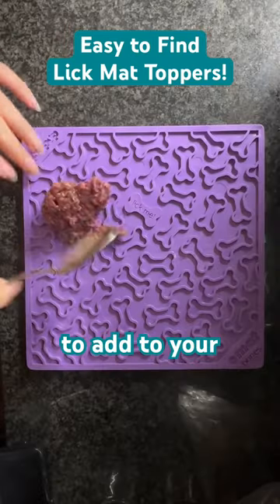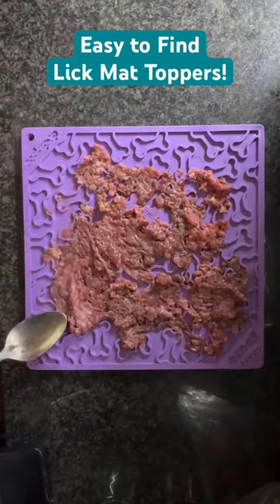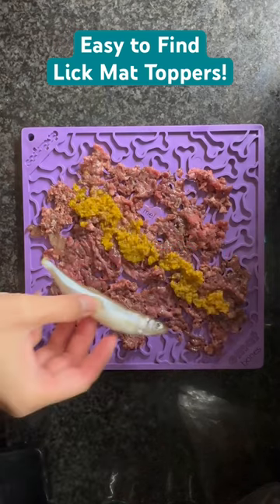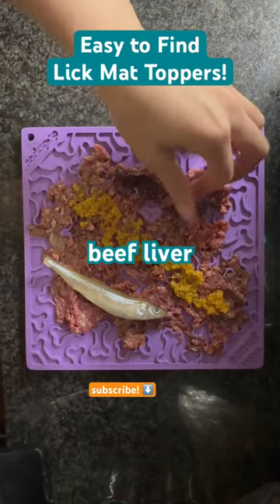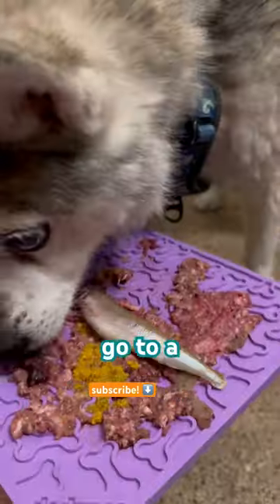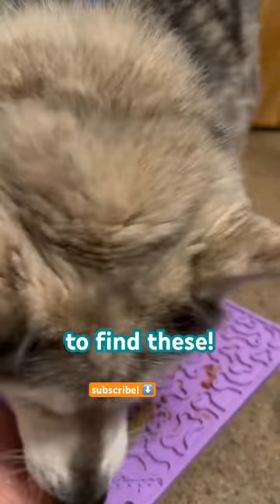easy to find toppers for your dog’s lick mat! 🐶👅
finding healthy toppers doesn’t have to be hard! most grocery stores have

🎃 pumpkin purée (make sure it’s not pumpkin pie filling!) - high in fiber amd acts as a prebiotic
🐟 smelts - small oily fish great for skin & coat health
🐄 beef liver - high in vitamins